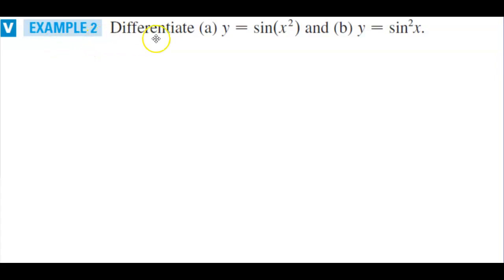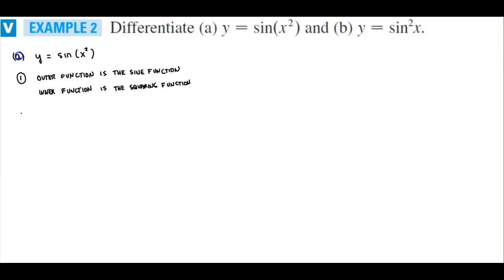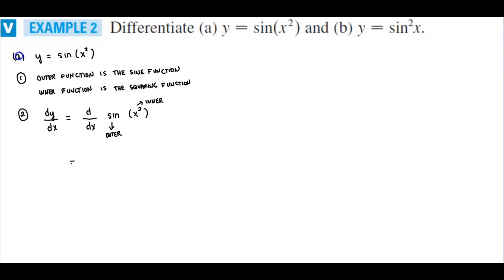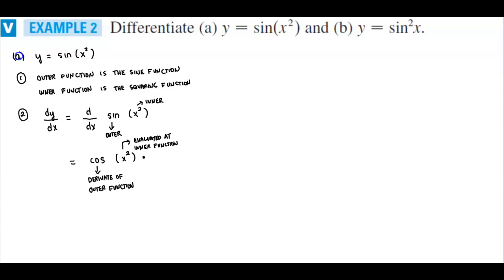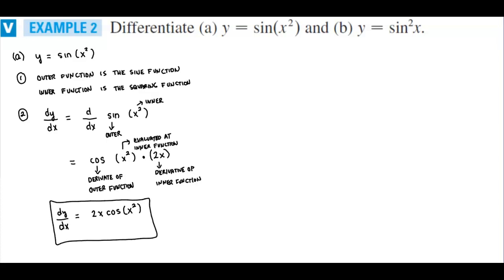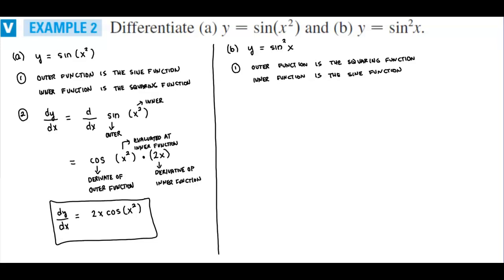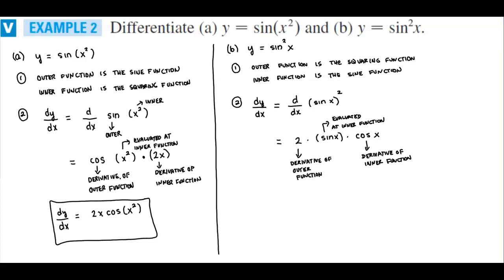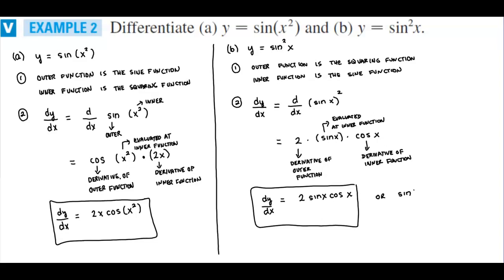Math 1A 3.4 Example 2 Using the Chain Rule with Trigonometric Functions